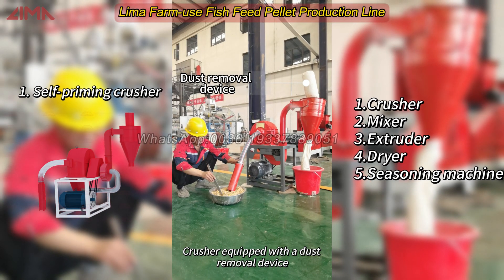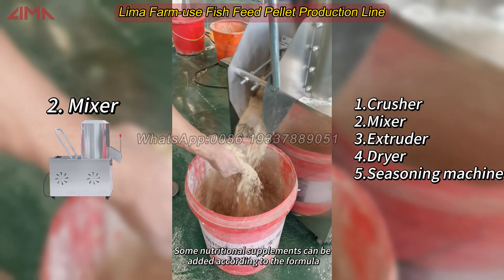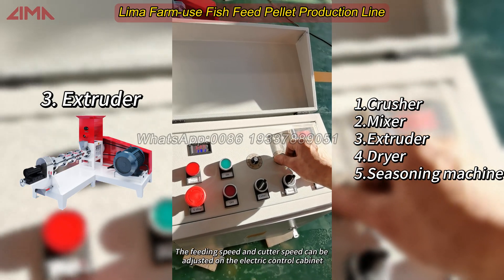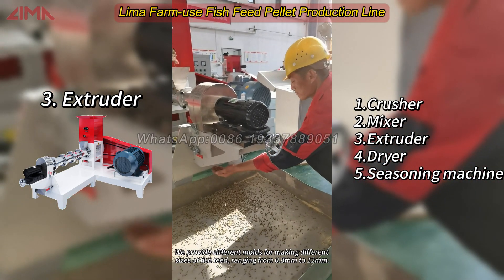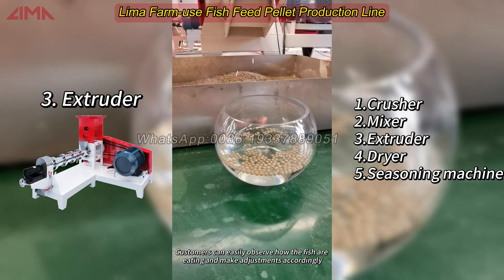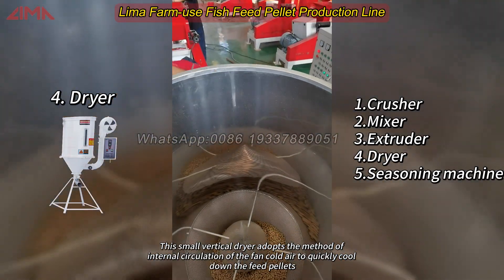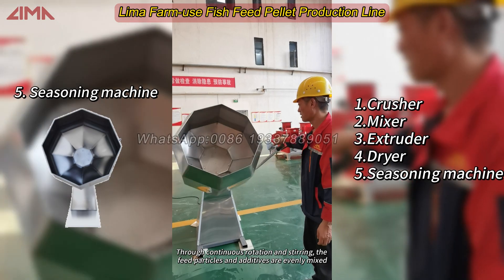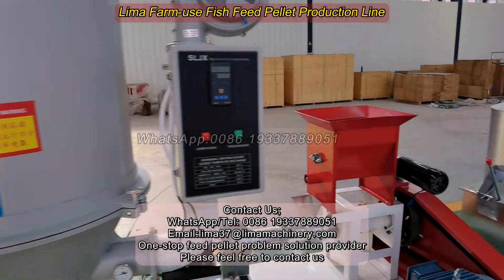Lima Farm-use Fish Feed Pellet Production Line | Floating Fish Feed Processing Deatil Introduction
Explore Lima's farm-use simple fish feed production line designed specifically for small fish farms. This production line offers low investment costs, high economic benefits, and ensures excellent feed pellet quality. With just four essential machines—raw materials crusher, mixer, fish feed pellet machine, and fish feed pellet dryer—it efficiently produces fish feed pellets.

This small-scale agricultural production line not only reduces feed pellet production costs significantly but also guarantees superior feed pellet quality, making it the ideal choice for small fish farms. Customers can customize their setup by adding optional equipment like seasoning machines, screening machines, and packaging machines to meet specific needs.

The production line operates at an output range of 40-300kg/h and involves manual feeding, material transfer, and discharge collection steps. However, for enhanced efficiency, customers can integrate conveying equipment to automate processes and increase productivity.

Features of the Farm-Use Fish Feed Production Line:

Low-cost investment with high economic returns, ensuring top-notch feed pellet quality.
Simple production line structure for easy setup and operation.
Compact footprint, eliminating the need for specialized plant installation drawings.
High flexibility to scale production up or down as needed, accommodating varying demand levels effortlessly. It allows for easy profitability even with reduced production demand, while also facilitating the addition of new equipment during significant demand increases.
Video Chapters:

0:00 - Self-Priming Crusher with Dust Removal Device
0:36 - Mixing Machine
1:38 - Fish Feed Extruder
4:32 - Production Capacity Test: 150KG/H
5:19 - Vertical Dryer
6:08 - Seasoning Machine
7:28 - Conclusion

Join us to learn more about each component of the Lima farm-use fish feed pellet production line and its benefits for small-scale fish farming operations.

A one-stop feed pellet processing solutions provider